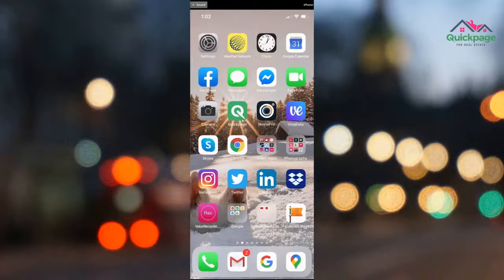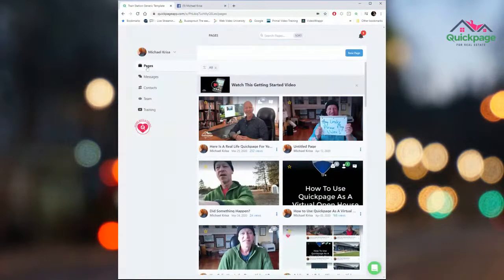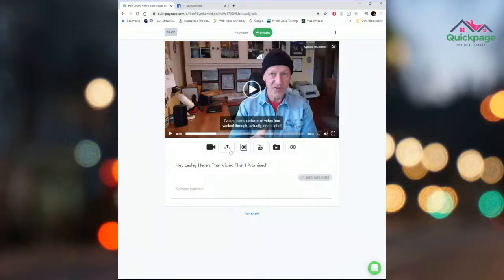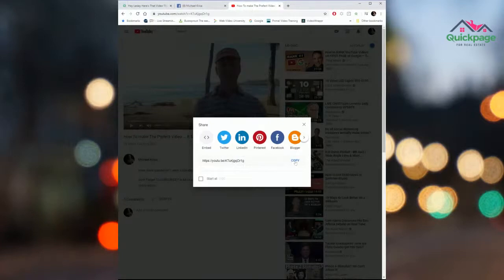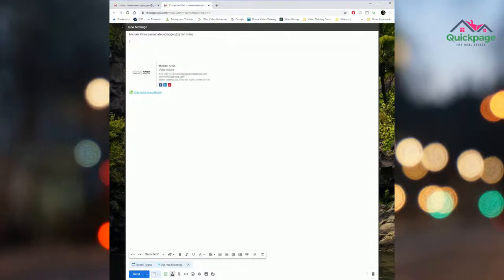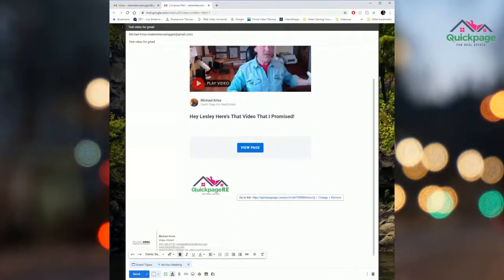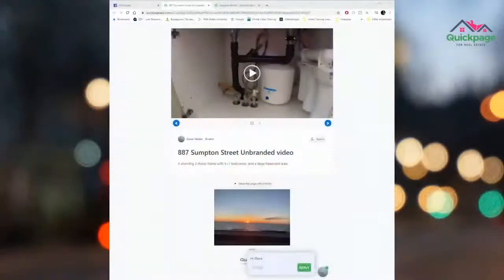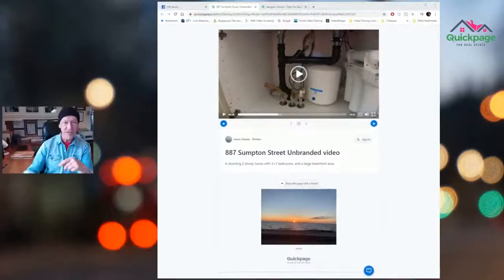Quickpage For Real Estate Q&A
I wanted to share with you all some great examples of what agents are doing with Quickpage .. and .. to answer any questions you may have. So bring your questions because this will be a LIVE broadcast and you may even be featured :)